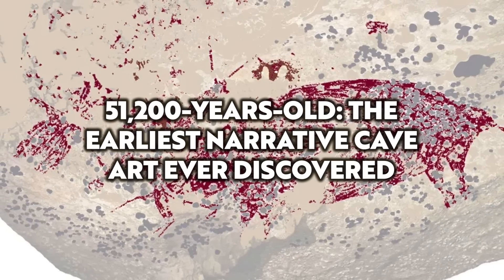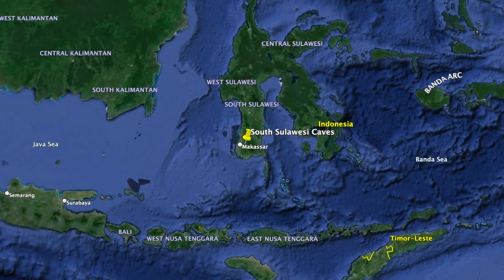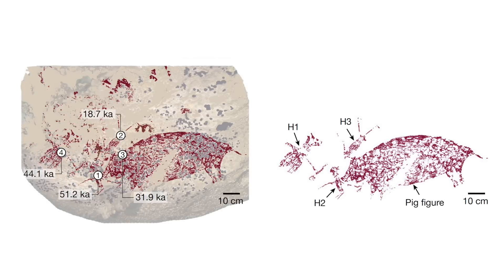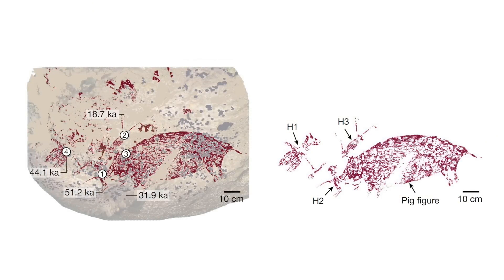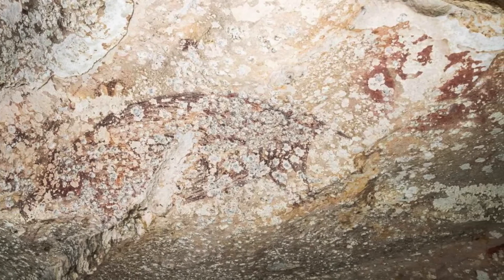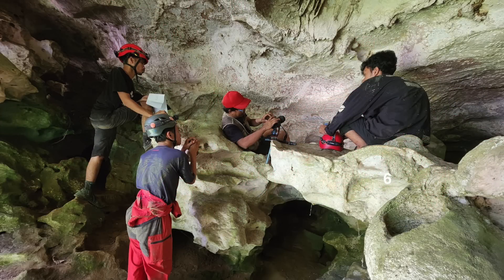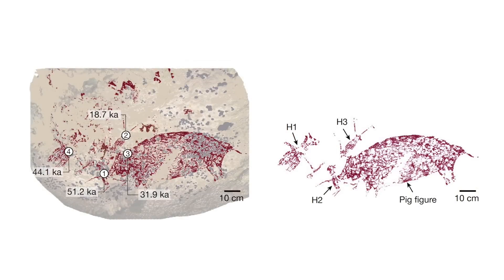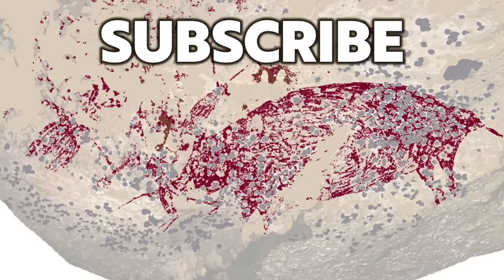51,200-YEARS-OLD! The Oldest Narrative Cave Art EVER Discovered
An incredible piece of art from a cave in Sulawesi, Indonesia, has been unveiled as the oldest-known narrative cave art ever discovered, dating back to at least 51,200 years ago.

The find re-writes the timeline of human artistic expression and shows us the advanced storytelling abilities of our very ancient ancestors.

A brand-new scientific dating method was used, and is called 'laser ablation uranium-series imaging'. Watch this video to learn more about this new discovery!